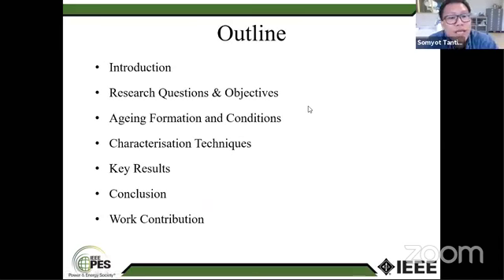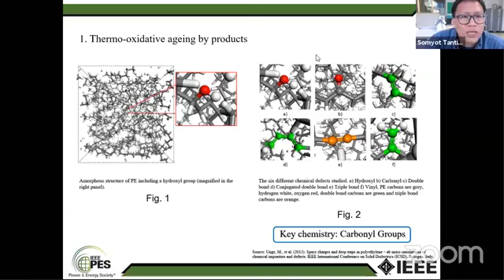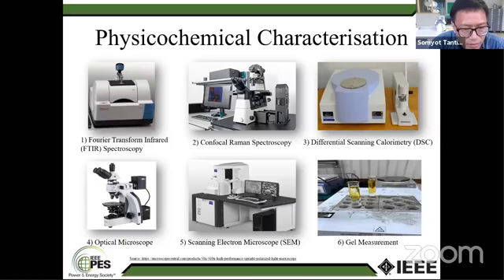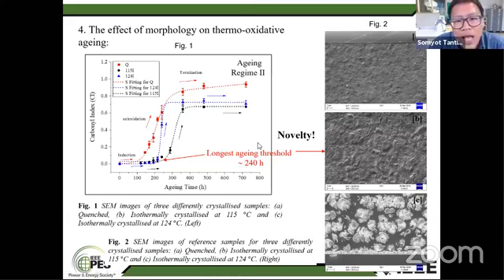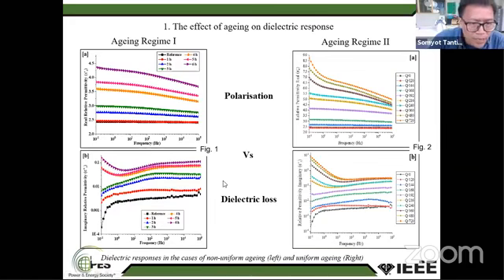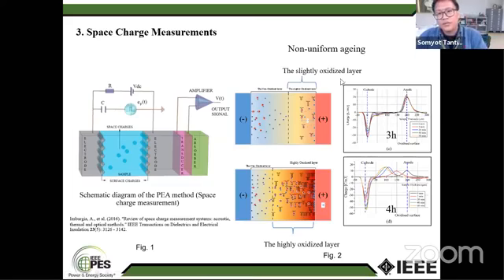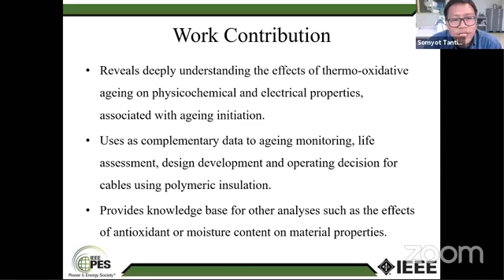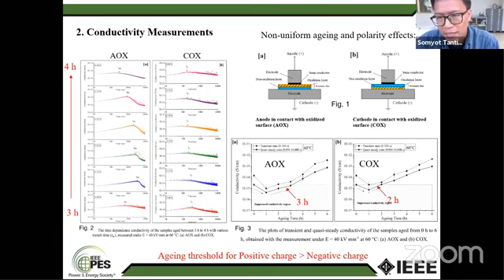The Ageing and Charge Transport Dynamics in Polyethylene System Webinar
IEEE Power & Energy Society Webinar Series 2020

The Ageing and Charge Transport Dynamics in Polyethylene System

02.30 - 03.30 PM (Thailand Standard Time, UTC+07:00)